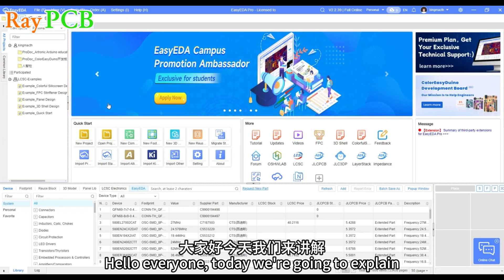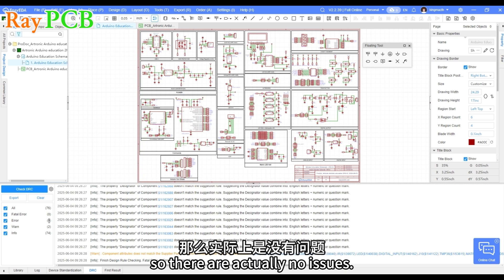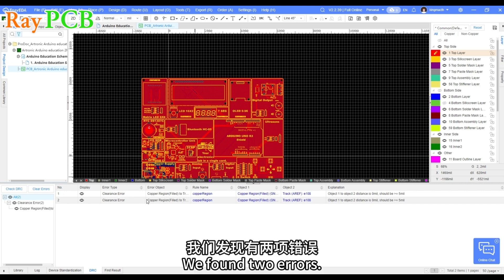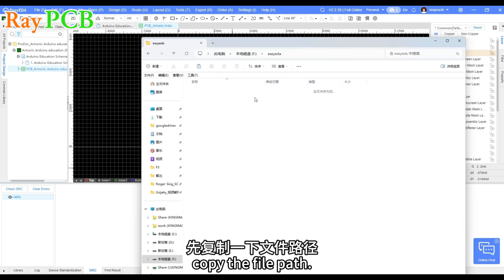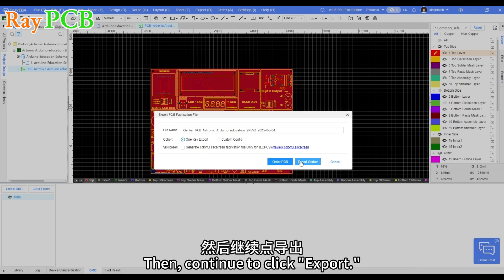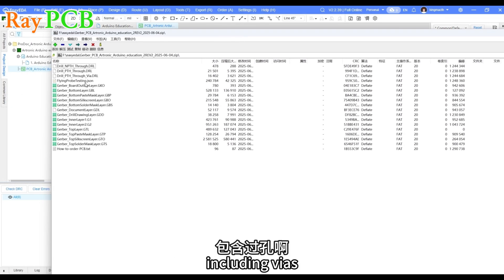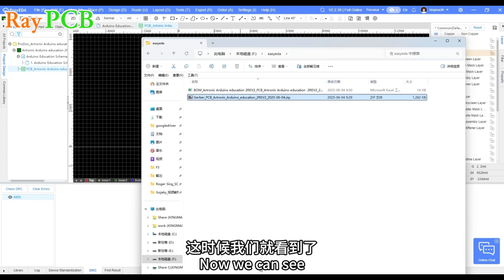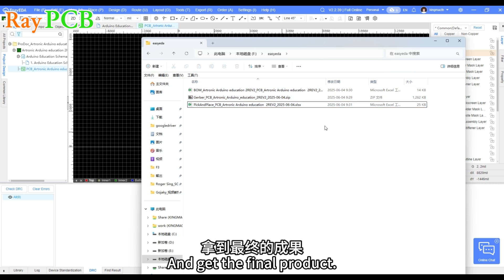How to Export Gerber Files from EasyEDA | PCB Design RayPCB01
How to export gerber files from easyeda
Gerber files are the industry standard for PCB manufacturing, containing all the necessary information for fabricating your printed circuit board. EasyEDA makes exporting these files straightforward through its built-in fabrication output feature.
Accessing the Export Function
To begin exporting Gerber files from EasyEDA, first ensure your PCB design is complete and saved. Navigate to the top menu bar and click on "Fabrication" then select "PCB Fabrication File (Gerber)." Alternatively, you can use the keyboard shortcut Ctrl+Shift+G. This opens the Gerber generation dialog box where you'll configure your export settings.
Configuring Export Settings
The Gerber export dialog presents several important options. First, verify that all necessary layers are selected for export. Standard PCB designs typically require the top copper, bottom copper, top solder mask, bottom solder mask, top silkscreen, bottom silkscreen, and drill files. Multi-layer boards will include additional inner copper layers.
Check the "Excellon Drill" option to include drill files, which are essential for hole placement during manufacturing. The "Pick and Place" option generates component placement files useful for automated assembly processes. Select "BOM" if you need a bill of materials exported alongside your Gerber files.
Layer Configuration
EasyEDA automatically maps your design layers to standard Gerber layer names. The copper layers use .GTL (top) and .GBL (bottom) extensions, while solder mask layers use .GTS (top) and .GBS (bottom). Silkscreen layers are exported as .GTO (top) and .GBO (bottom). Drill files typically use .TXT or .DRL extensions.
Review the layer mapping to ensure it matches your manufacturer's requirements. Some fabricators prefer specific naming conventions, so verify these details with your chosen PCB manufacturer beforehand.
File Format Options
EasyEDA supports multiple Gerber format options. RS-274X is the most widely accepted format and should be your default choice unless your manufacturer specifically requests otherwise. The coordinate format is typically set to 2.4 (2 integer digits, 4 decimal places), which provides sufficient precision for most PCB applications.
Generating and Downloading Files
Once you've configured all settings, click "Generate Gerber" to create your files. EasyEDA processes your design and packages all selected files into a compressed ZIP archive. The generation process usually takes a few seconds to complete.
After generation, click "Download" to save the ZIP file to your computer. The archive contains individual files for each selected layer, along with any additional files like drill data or pick-and-place information.
Verification and Quality Control
Before sending files to your manufacturer, extract and inspect the ZIP contents. Verify that all expected files are present and check file sizes to ensure they're not corrupted or empty. Many PCB manufacturers provide Gerber viewers on their websites where you can upload and preview your files before placing an order.
Consider opening the files in a dedicated Gerber viewer like GerbView or online tools to visually confirm that your design exported correctly. Pay particular attention to trace routing, pad sizes, and drill hole locations.
Manufacturer Submission
Most PCB manufacturers accept EasyEDA's standard Gerber export format directly. Simply upload the ZIP file through their ordering system. Some manufacturers may request specific modifications to layer naming or format, so maintain communication throughout the process to ensure successful fabrication of your PCB design.